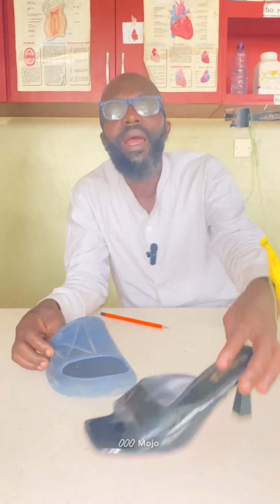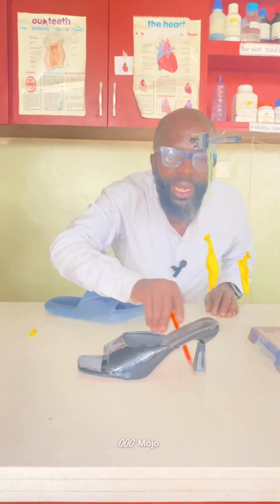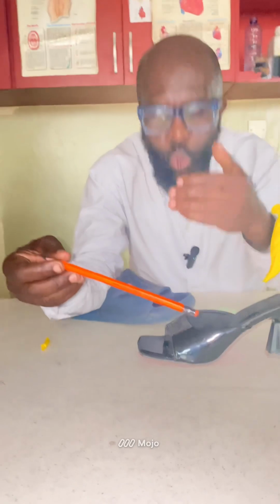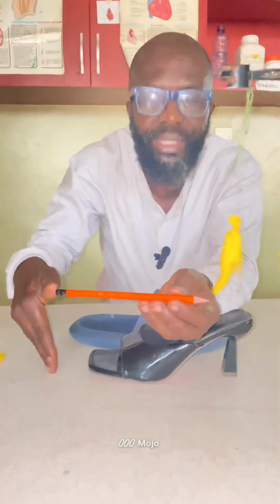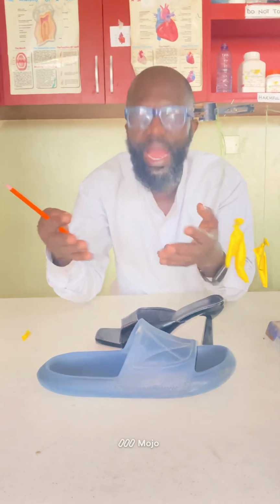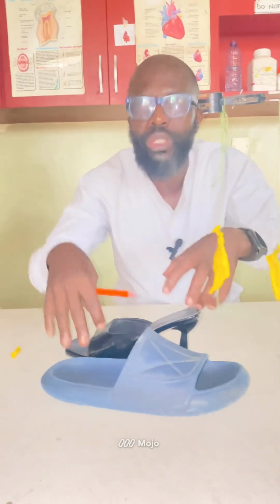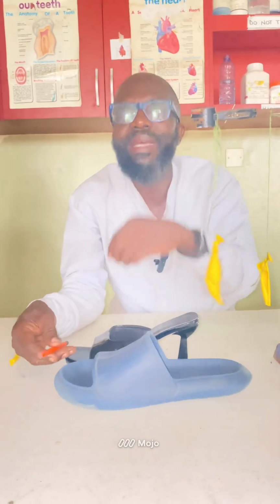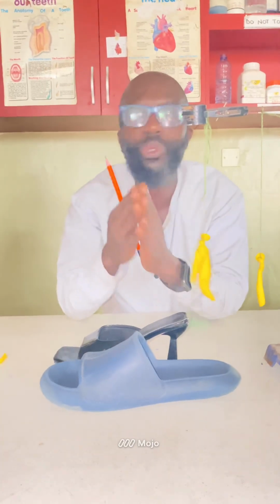High Heels vs Flat Shoes: Who Wins the Pressure Battle?”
Ever wondered why sharp objects pierce better than blunt ones? Or why camels don’t sink into the desert sand? It all comes down to how pressure works with surface area! In this short, we break down the surprising science behind how pressure increases when surface area decreases—and vice versa! Watch to see real-life examples like high heels vs flat shoes, camels vs humans in sand, and more!